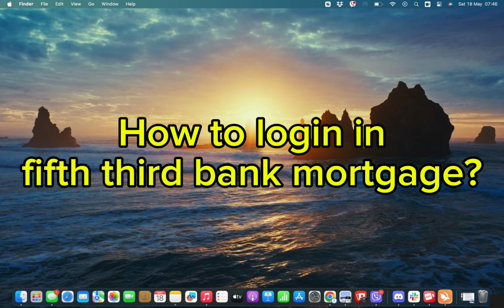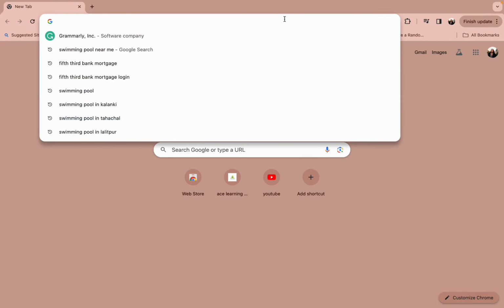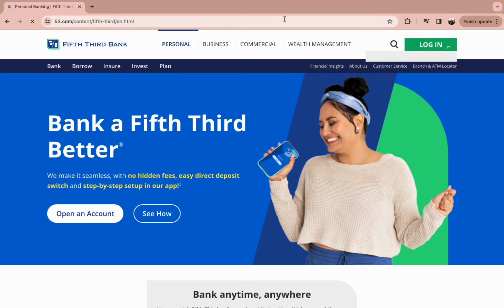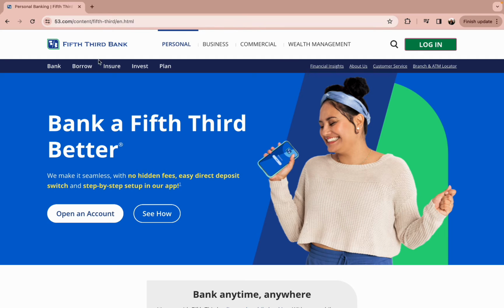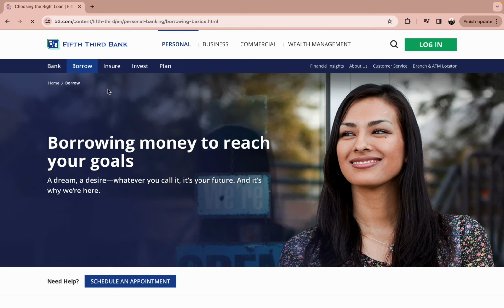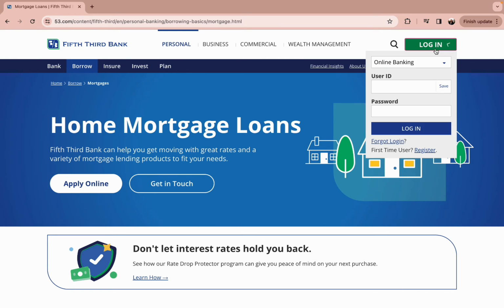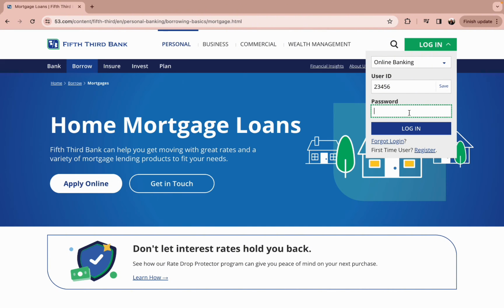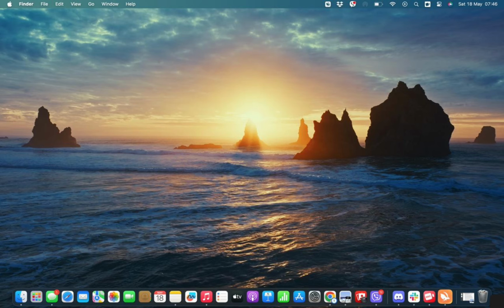Login Fifth Third Bank Mortgage: How to Sign in Fifth Third Bank Mortgage Account? 2024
Ready to effortlessly access your mortgage account with Fifth Third Bank? Our step-by-step tutorial is here to simplify the login process, ensuring you can securely access your mortgage information with ease.